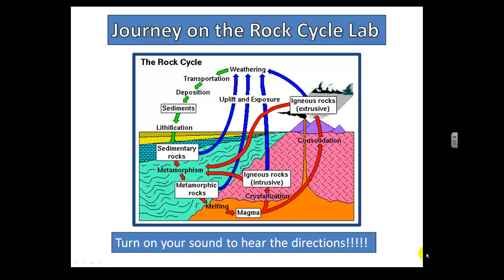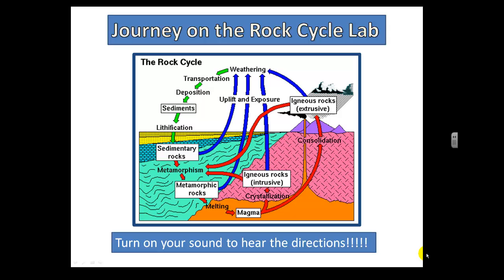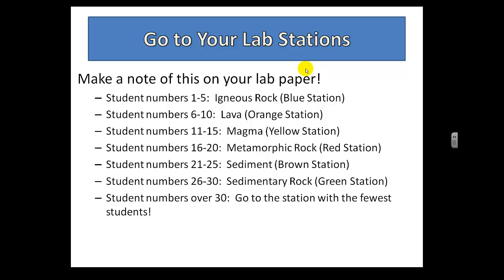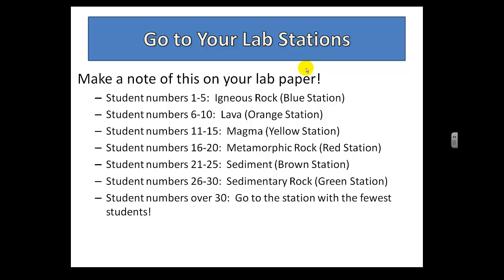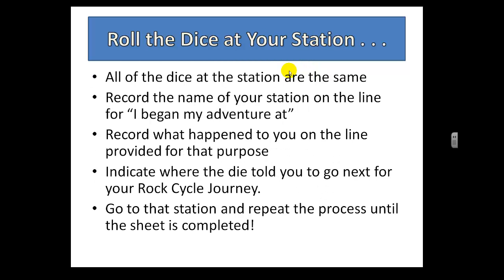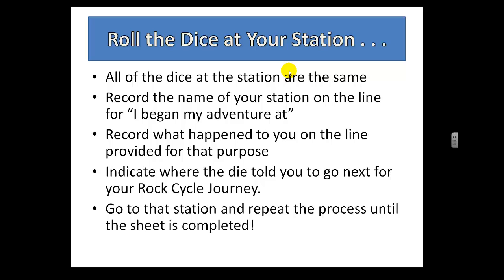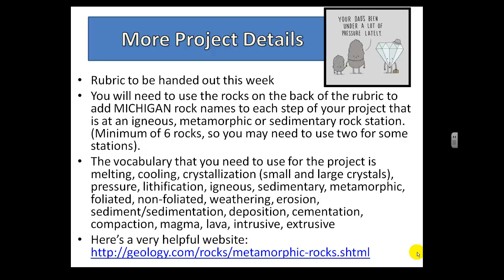Journey on the rock cycle powerpoint with audio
Mr. C's info for students to complete the Journey on the Rock Cycle lab and project.